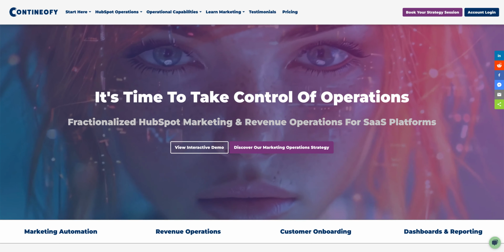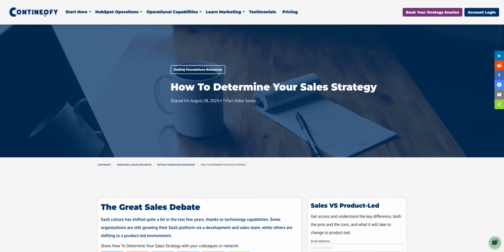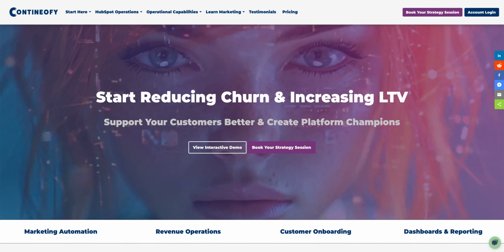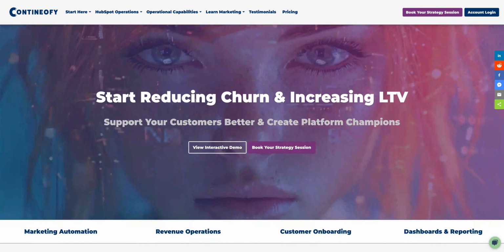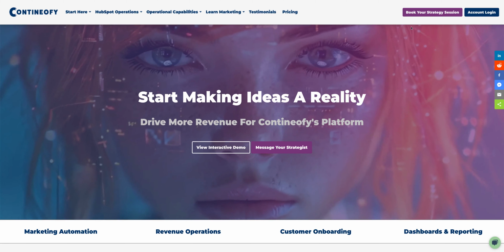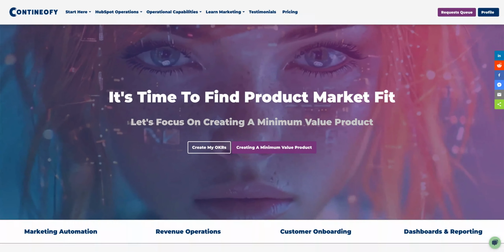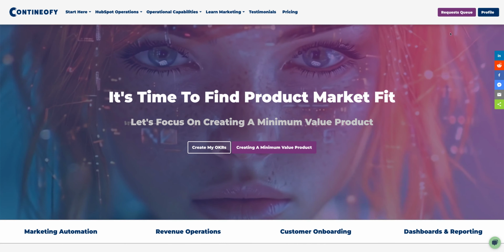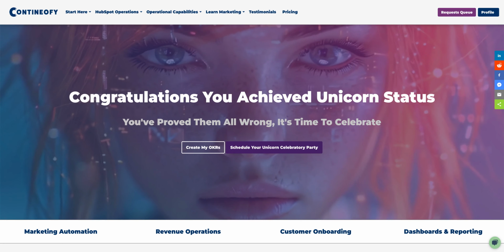How To Personalize Your Website Homepage Hero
Discover how we use website personalization at Contineofy to personalize our website hero section and make it dynamic to exactly who is currently visiting and where they are in the buyer's journey.